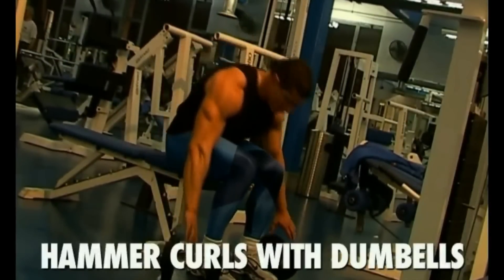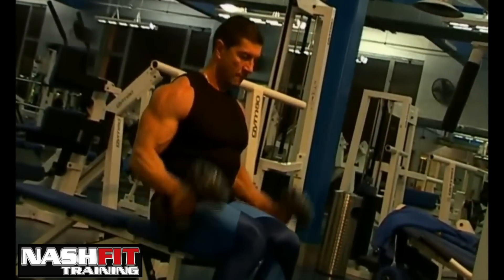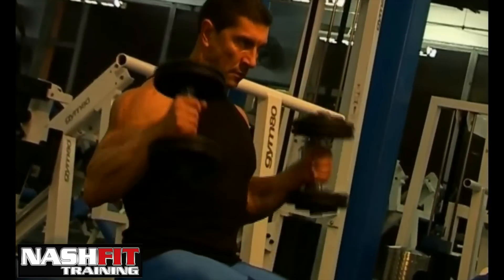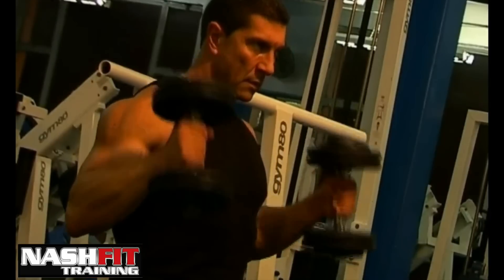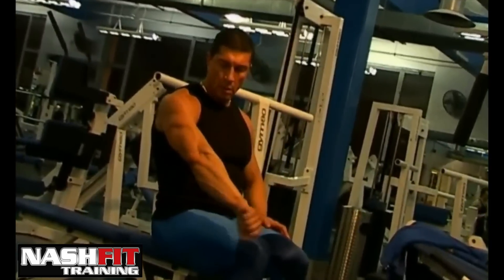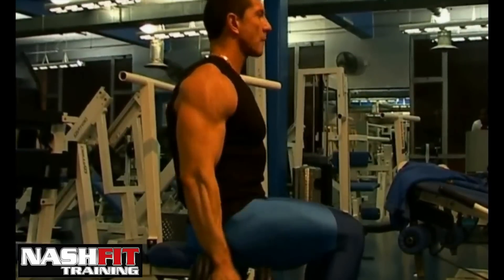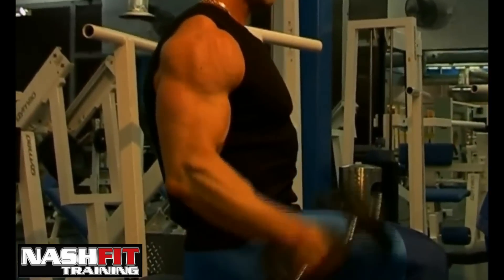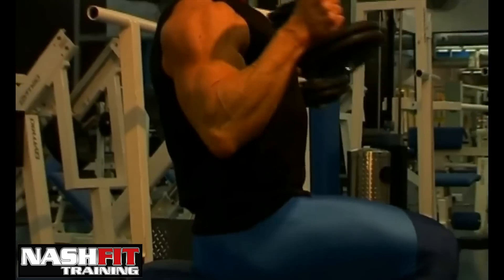FOREARMS : HAMMER CURLS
Hammer Curls are definitely the best exercise for forearms. Follow instructions in this video in order to optimally develop your forearms. All you need to know about effective training systems and a diet that will help you build muscle, lose body fat and improve your body composition you will find in Dr. Nash Jocic's E-books 'The Ultimate Nutrition', 'Feed The Muscle Not The Fat', 'Weight Training' and 'Build Muscle Burn Fat' available on his